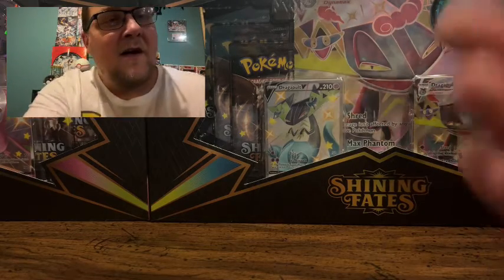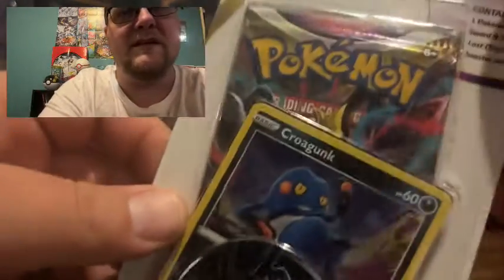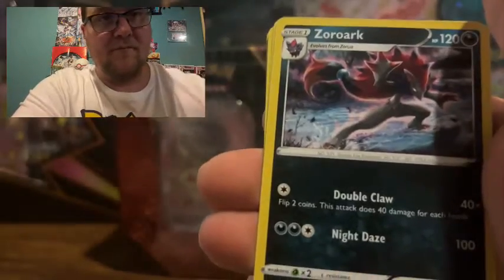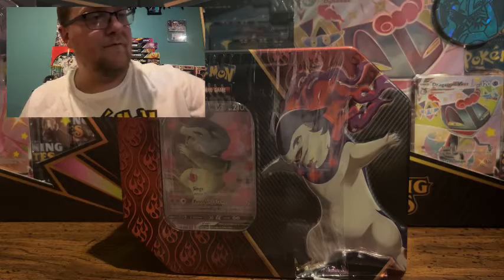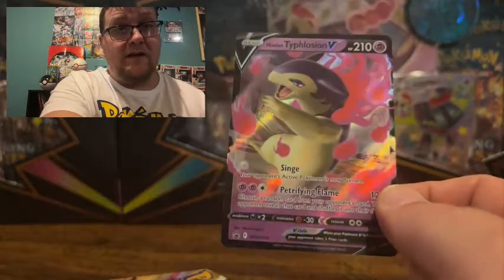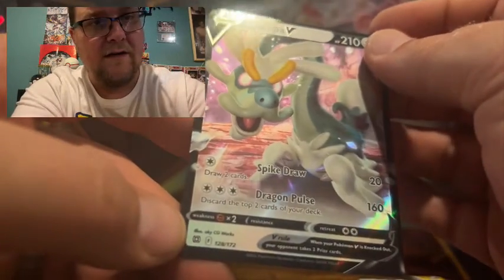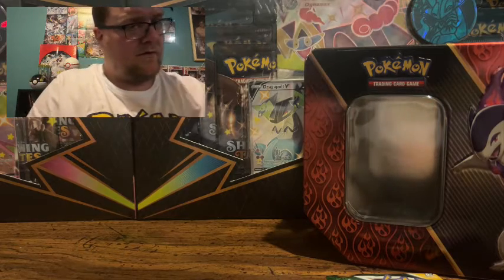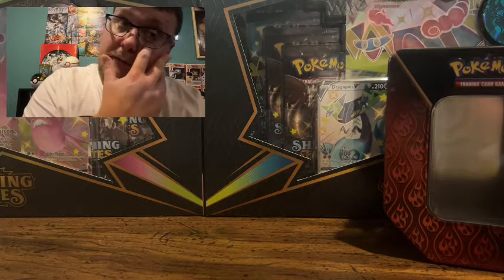Opening Pokémon tin and random packs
Opening pokemon tin and random packs.